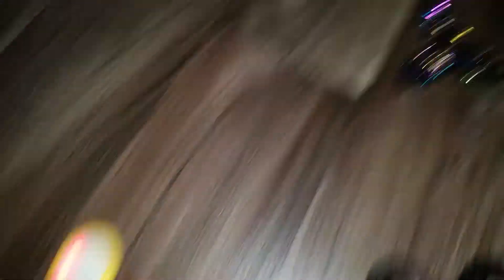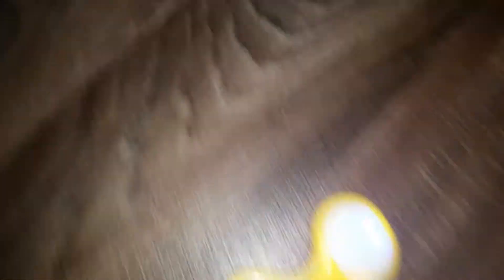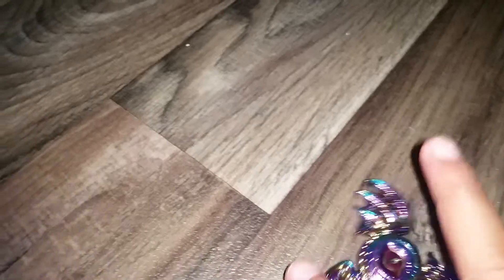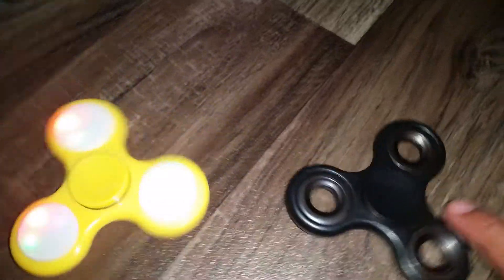September 2, 2017